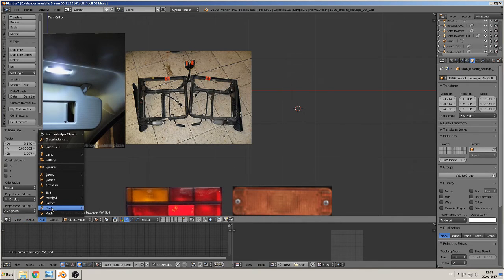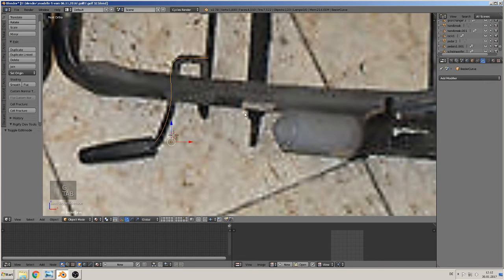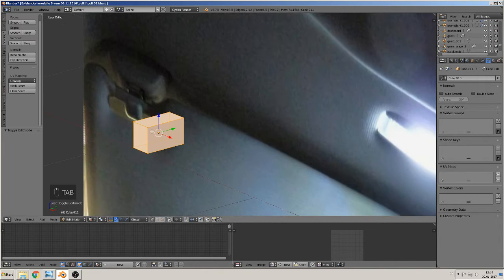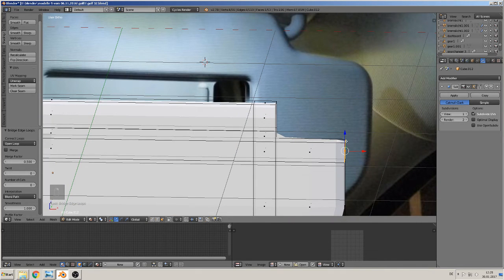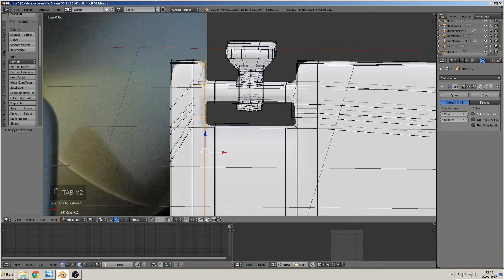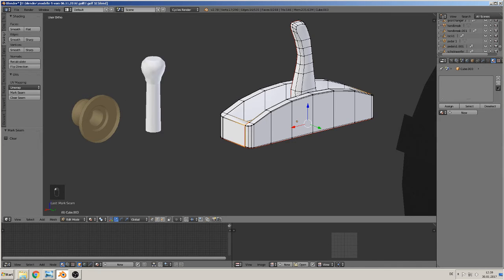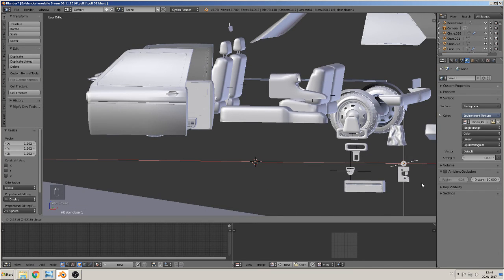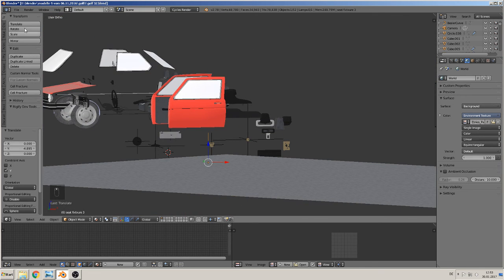blender Tutorial Build a Car Part 30